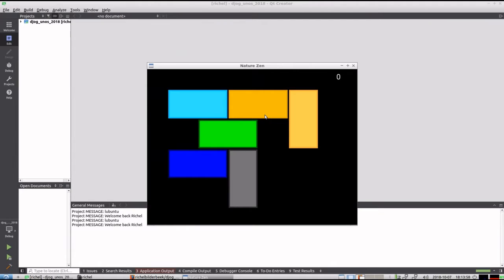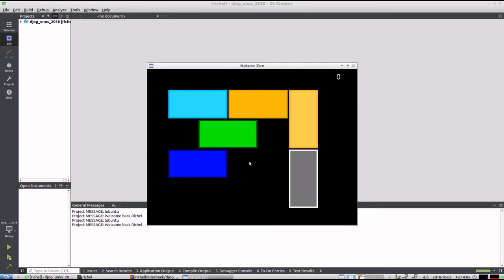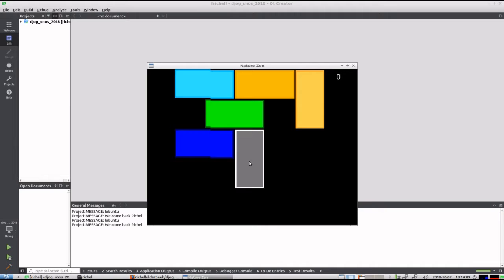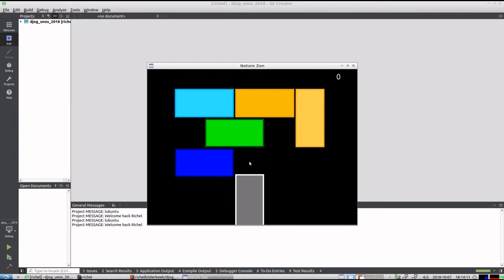Nature Zen 2018-10-07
State of Nature Zen at 7 October 2018